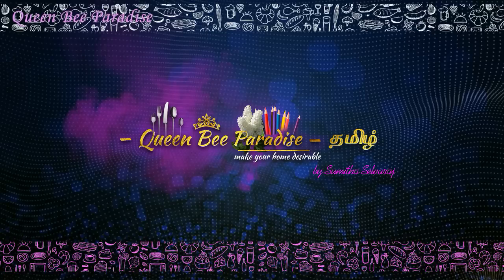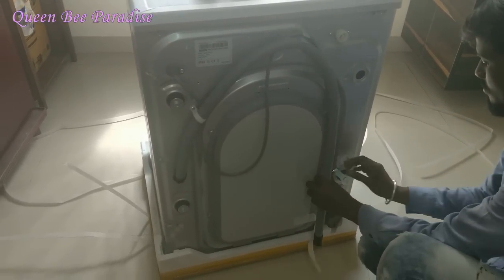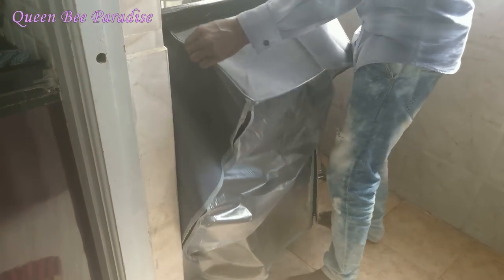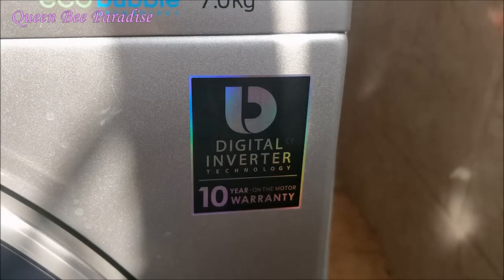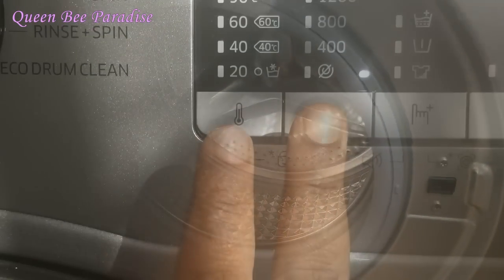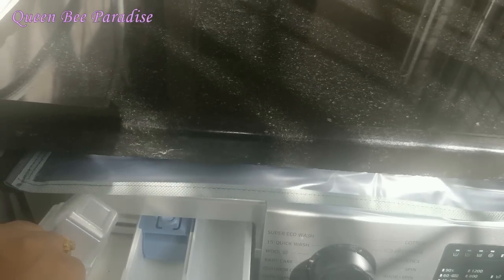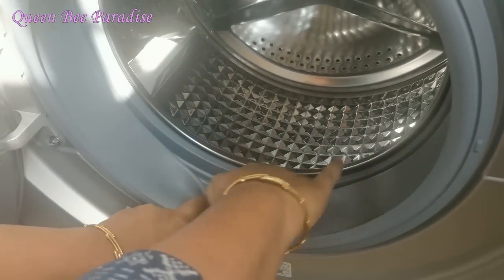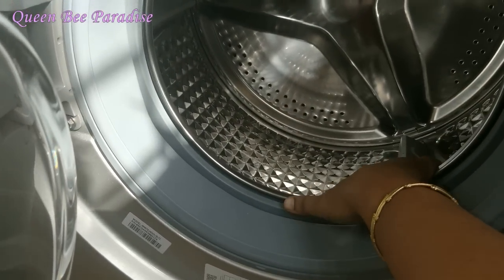Fully automatic washing machine Review & Demo - புதிய மாடல் வாஷிங் மெஷின் பயன்பாடு டெமோ - Samsung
Samsung 7kg Front Load
Samsung 8kg Front Load
Samsung 6.5kg Front Load
Washing machine cover 1
washing machine cover 2
Drum cleaning/descaler powder 1
Drum cleaning/descaler powder 2

Latest model Washing machine - Unboxing - Honest review and Demo.
How to use fully automatic washing machine in a proper way.
I recently exchanged my old washing machine and bought new one. Sharing all the interesting features of my fully automatic front load washing machine.Also sharing  the problems faced with old washing machine  and the exchange value i recieved for it. Hope you will find this video useful.

Latest model washing machine - Fully automatic -புதிய மாடல் வாஷிங் மஷின் பயன்படுத்துவது எப்படி -Demo